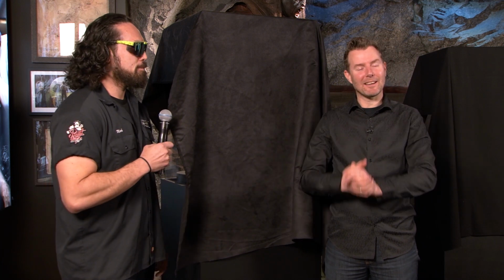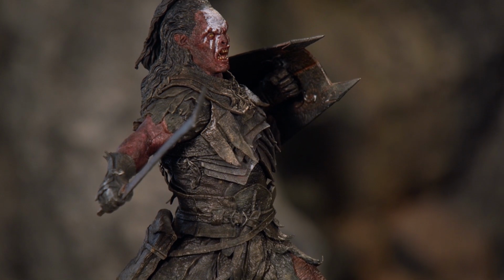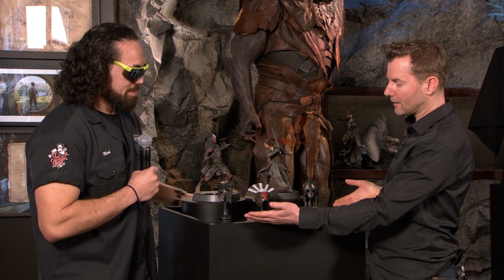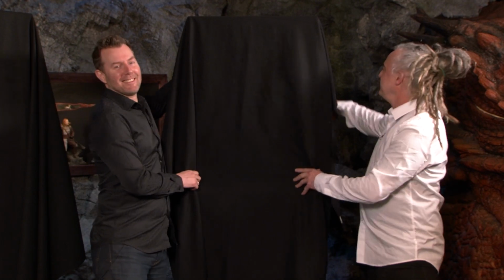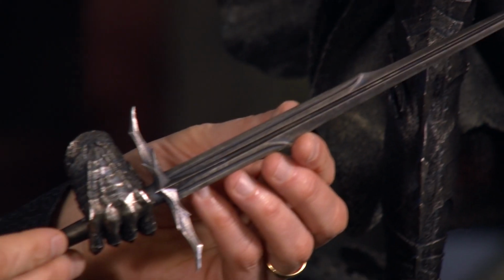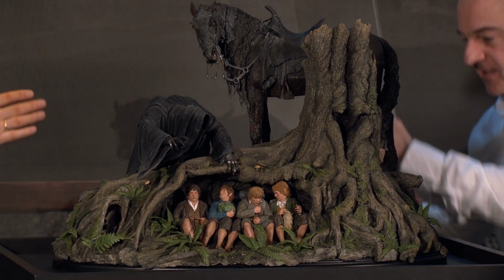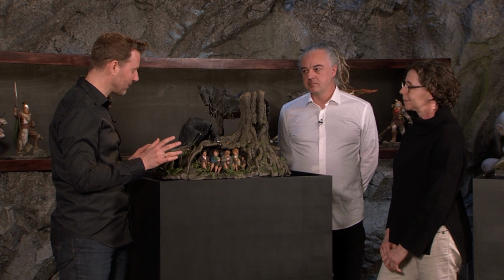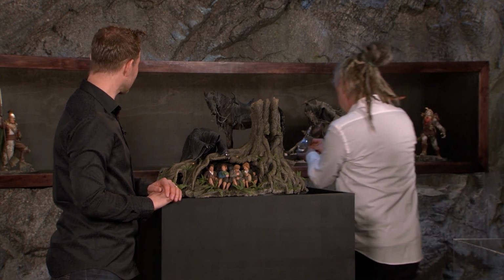Comic-Con@Home Unleashed - Day #2 reveals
Watch Day 2 LIVE Comic-Con@Home reveals here, featuring iconic Middle-earth pieces from our Masters Collection line, premium statues and more. Plus, keep eyes out for a few ‘accidental’ unveilings 😉

We couldn't make it to San Diego but that won't stop up from celebrating here in New Zealand. We're coming to you live from our new Auckland based experience, Wētā Workshop Unleashed, and revealing tons of cool stuff!

We're LIVE on our Facebook page, 22rd-24th of July, from 2:00pm (PDT) with exciting new collectible reveals, deals and more. Can't make it for the LIVE show? Don't worry, we'll be uploading the video's here on our YouTube channel.